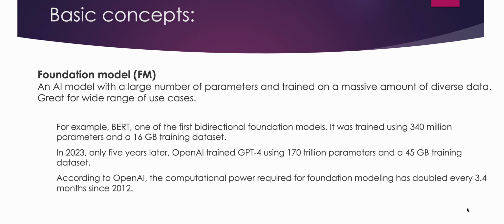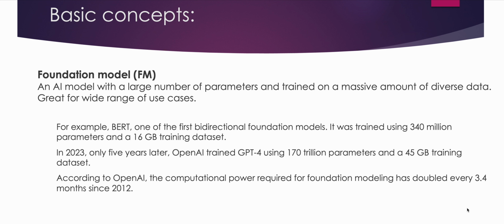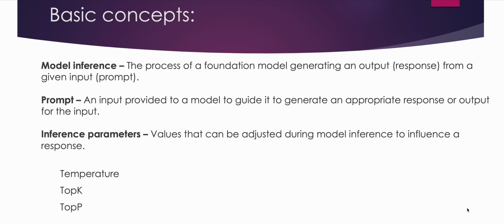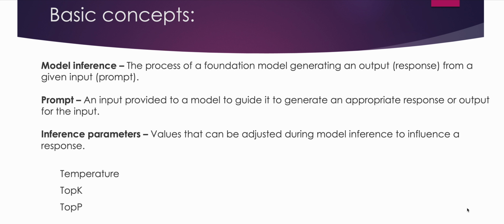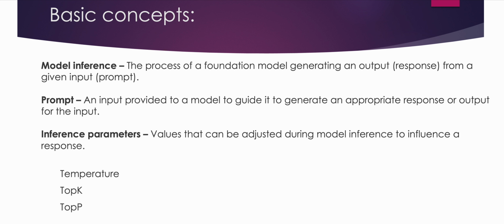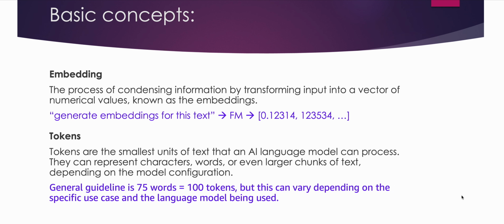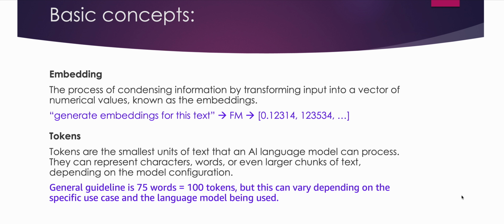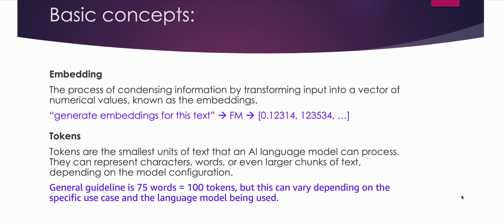Exploring Amazon Bedrock: An Overview of Features, cost and bedrock API – Part 1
In this video we are discussing Amazon Bedrock and how it makes it easy to build and scale GenAI application. We will be looking into Bedrock Playground , Bedrock Guardrails , Watermark detection, Bedrock cost along with invoke and converse API.